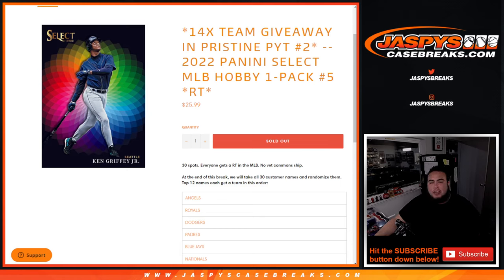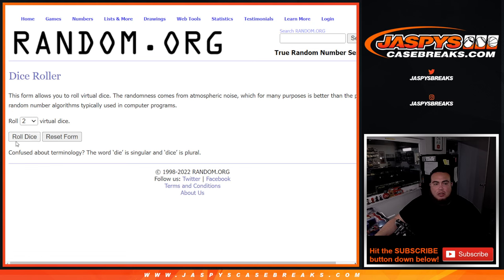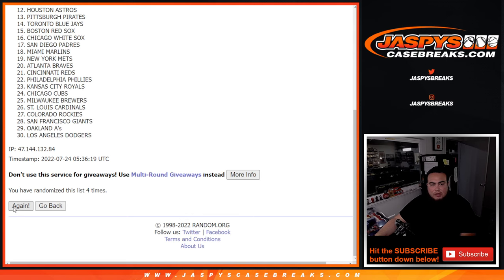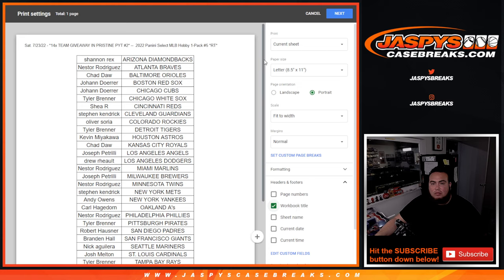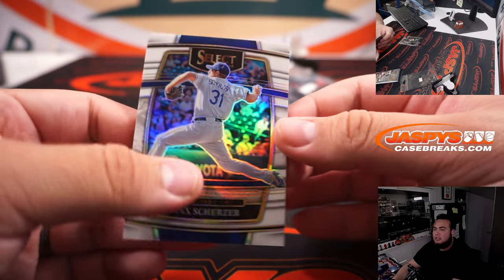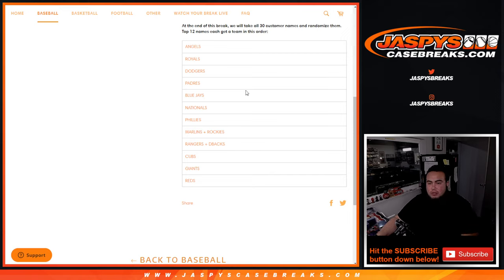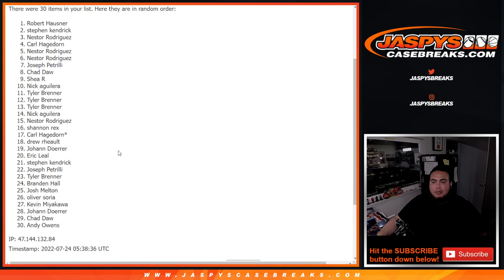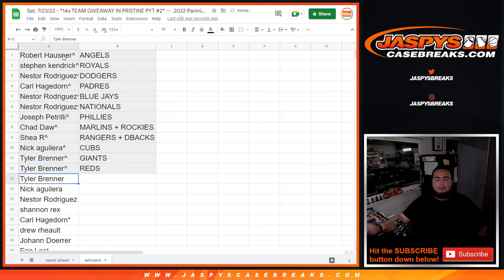Sat. 7/23/22 - *14x TEAM GIVEAWAY IN PRISTINE PYT #2* -- 2022 Panini Select Hobby 1-Pack #5 *RT*